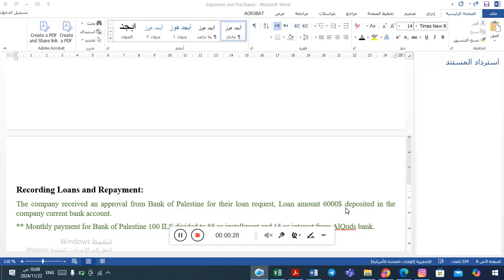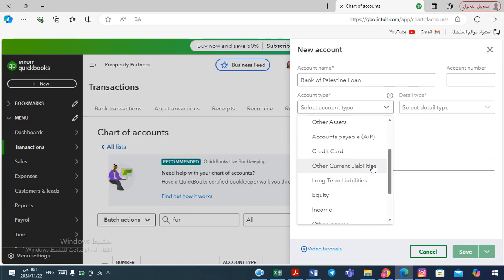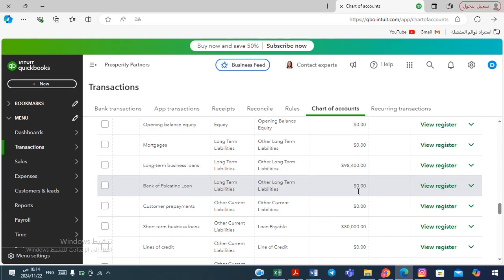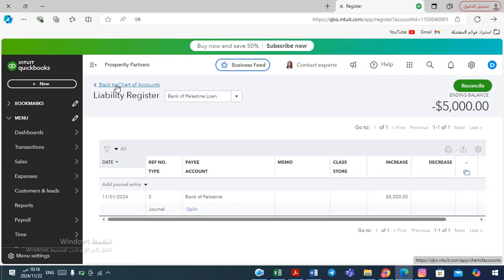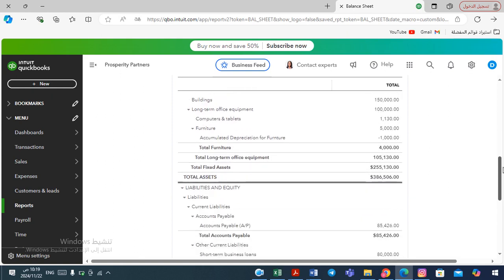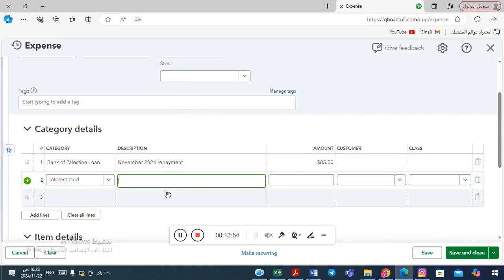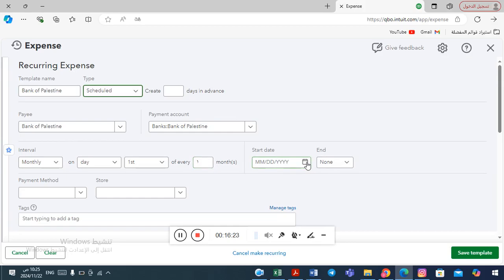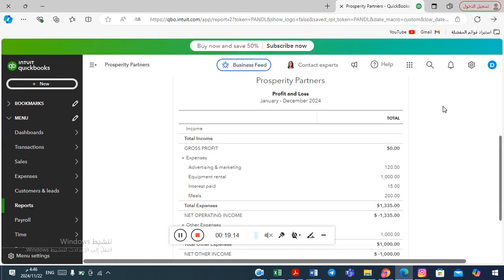7- Loans and Repayment QBs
رابط الملف الخاص بالمحاضرة 7